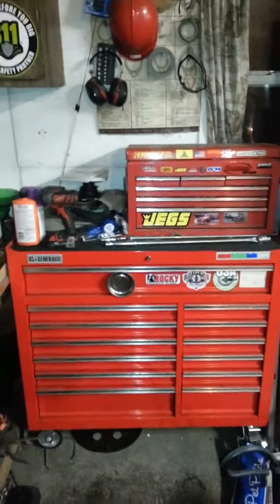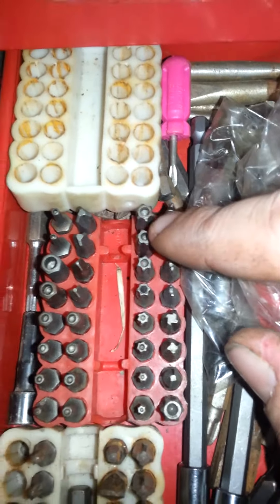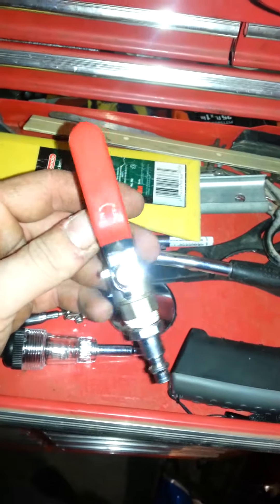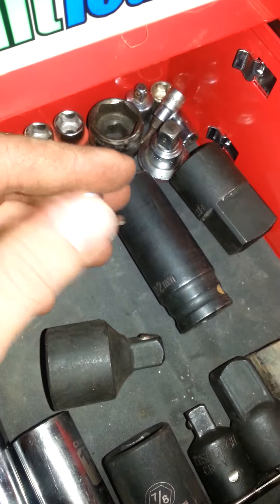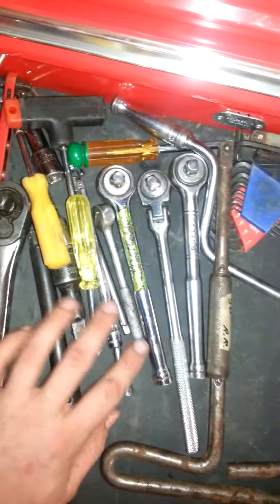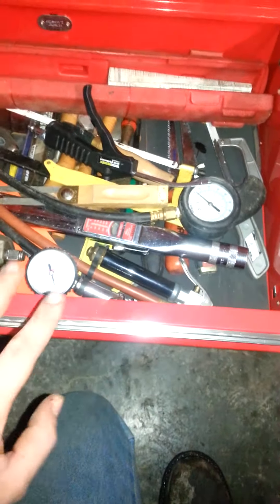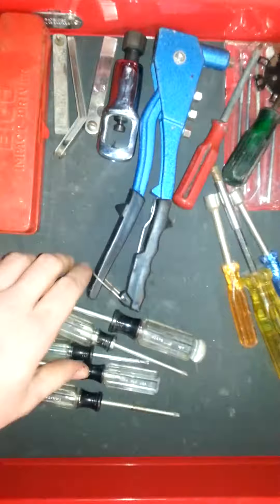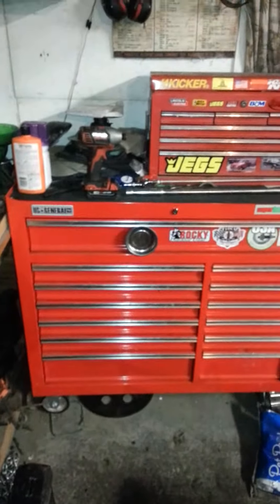Harbor Freight toolbox review and tour